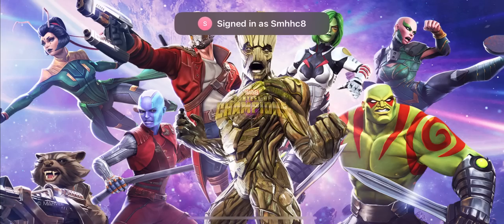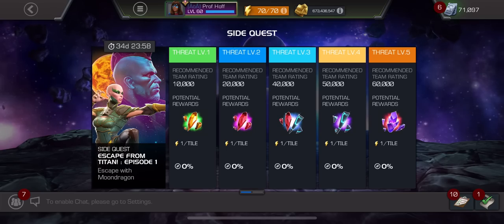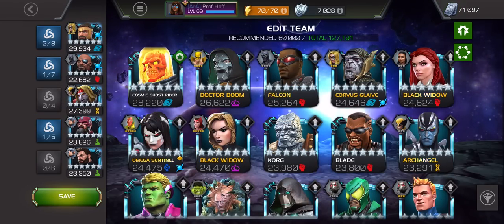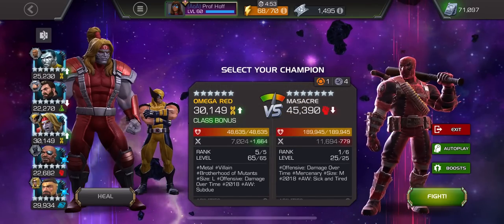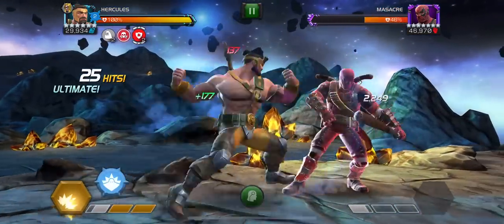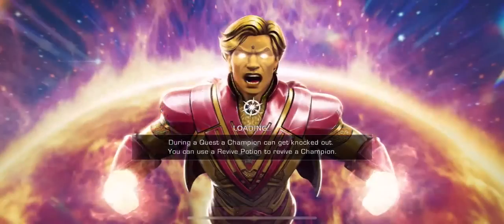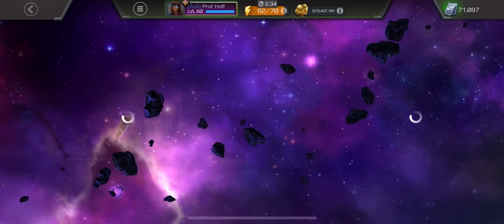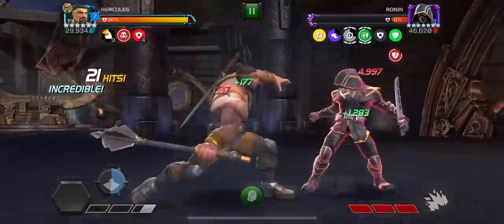LETS JUMP INTO THE NEW THREAT LEVEL 5 SIDE QUEST!